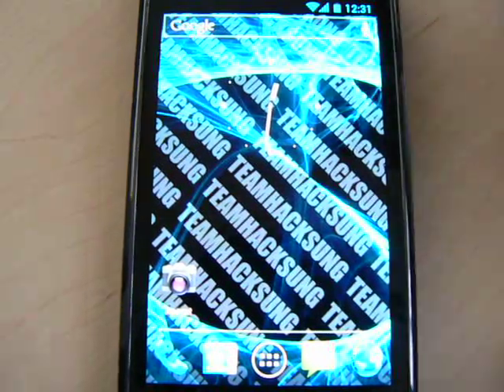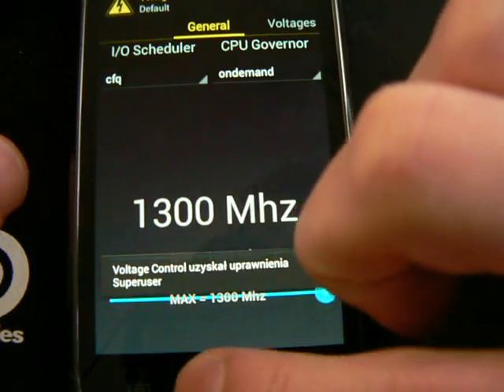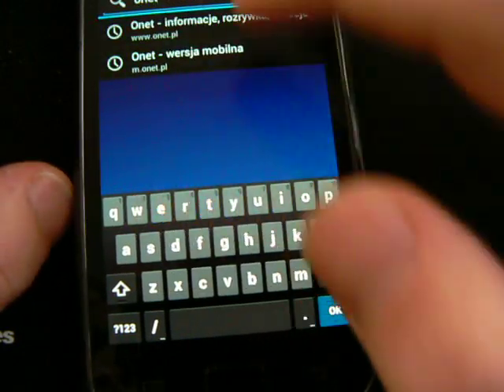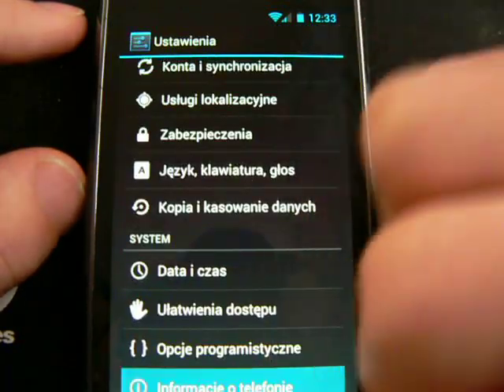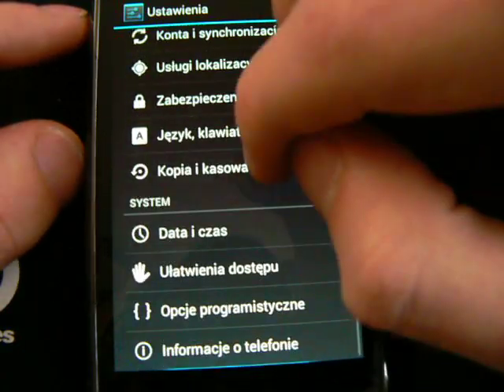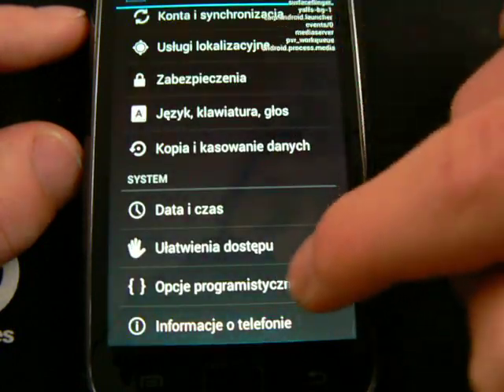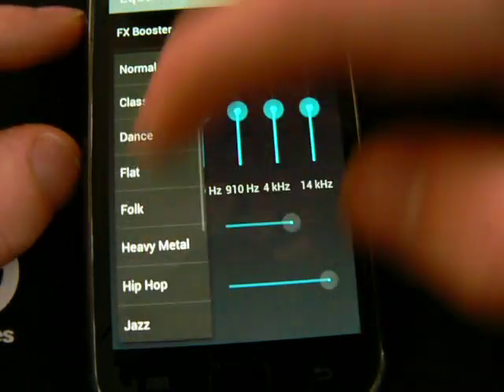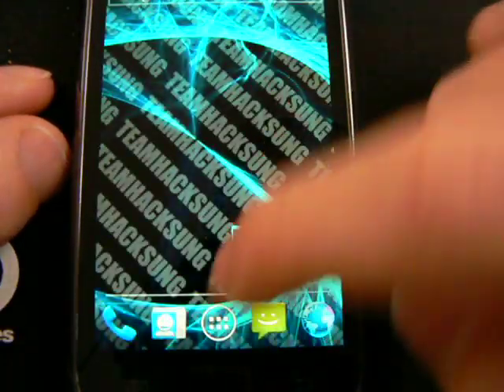Review of Android 4.0.1 Ice Cream Sandwich ICS BUILD 9 on Galaxy S i9000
I've made review of  Android 4.0.1 Ice Cream Sandwich ICS BUILD 9 on Galaxy S i9000 to help all newbies working on their phones ;)
Also check out my blog for detailed info and more posts about ICS.